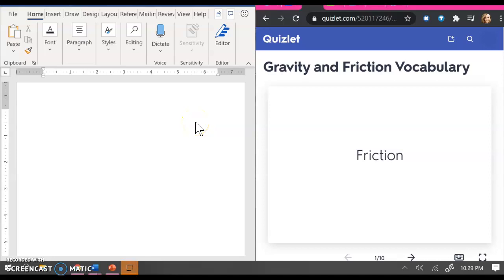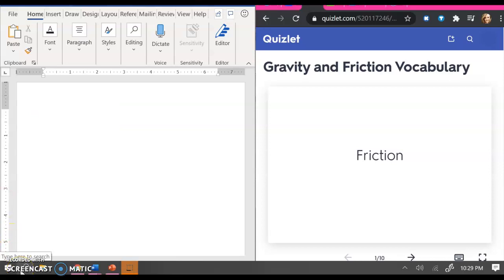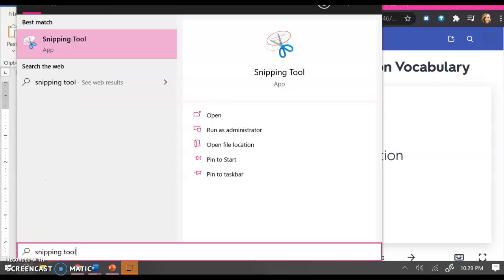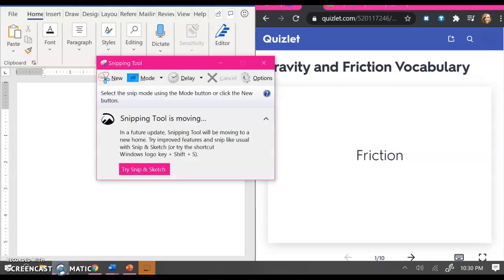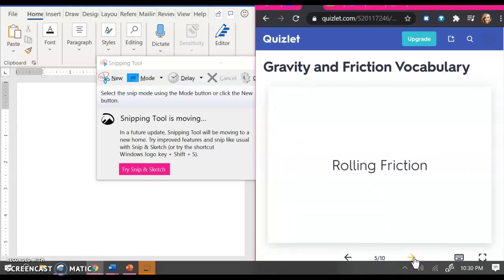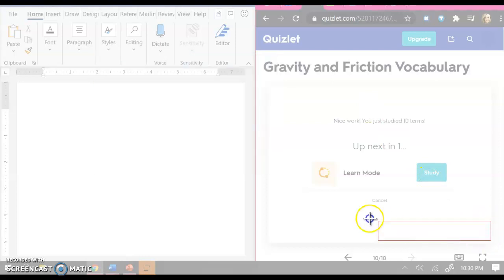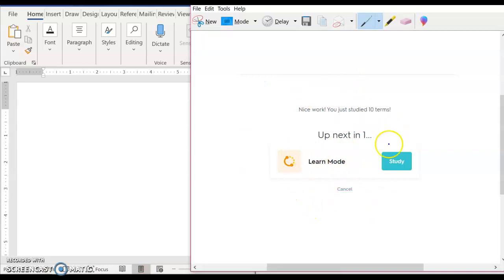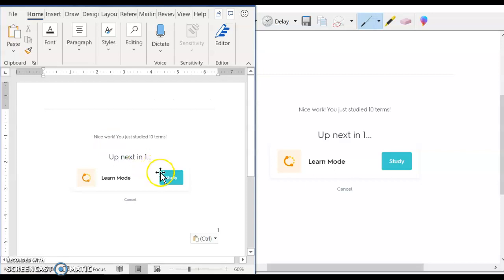How To: Use the Snipping Tool for Screenshots